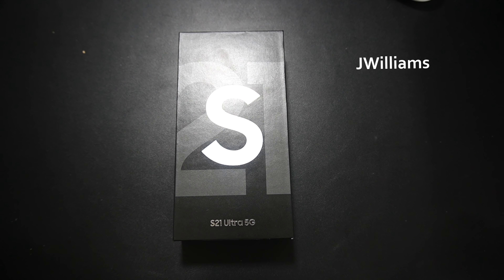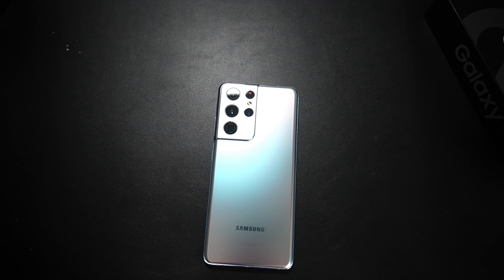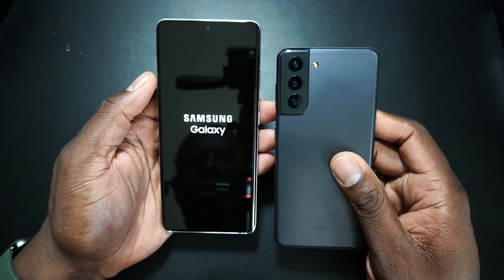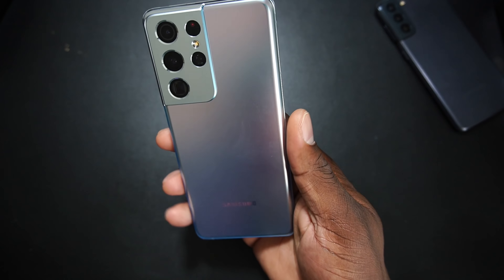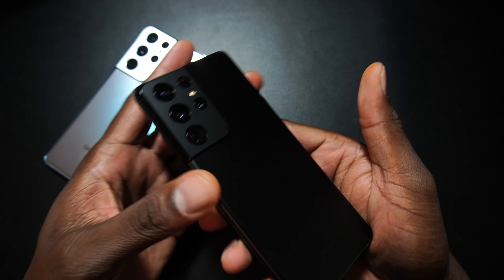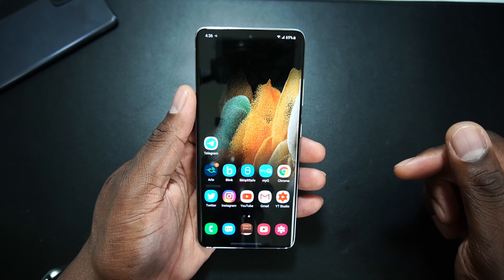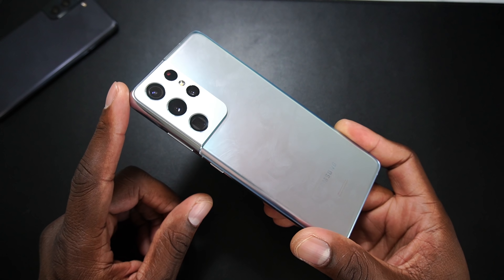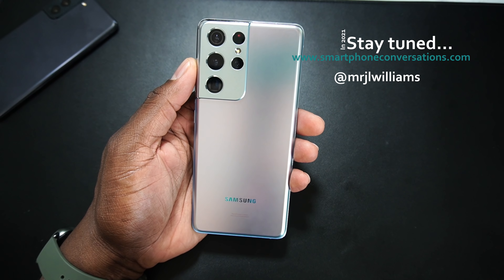Samsung Galaxy S21 Ultra 5G | Phantom Silver Unboxing!